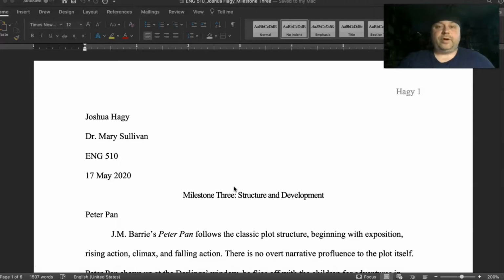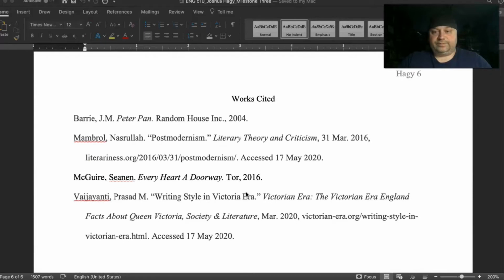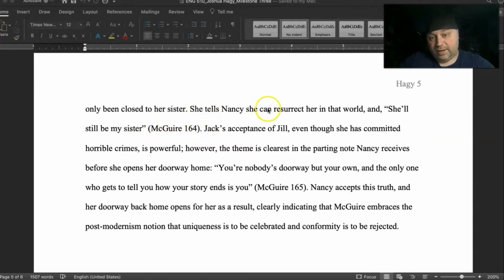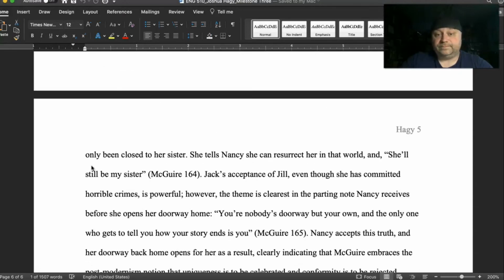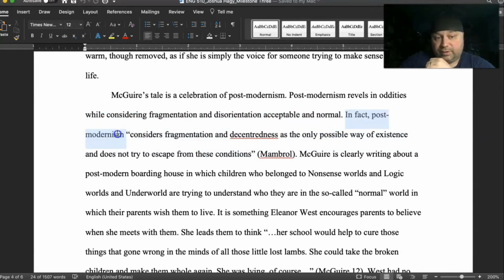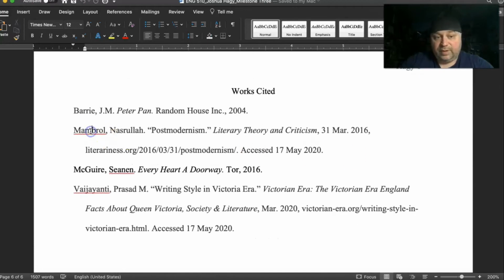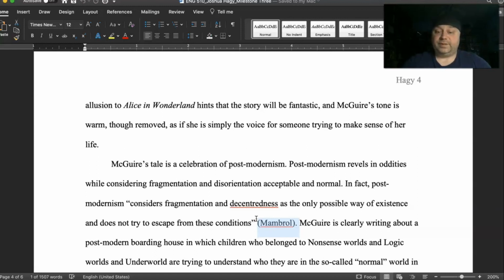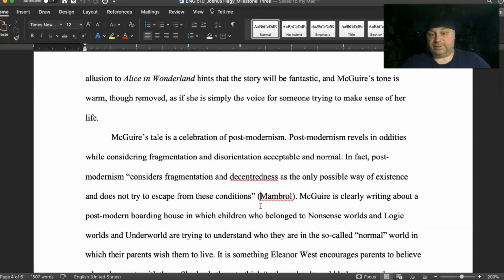Parenthetical Citation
Learn what parenthetical citations are and how you use them in your essays or reports.